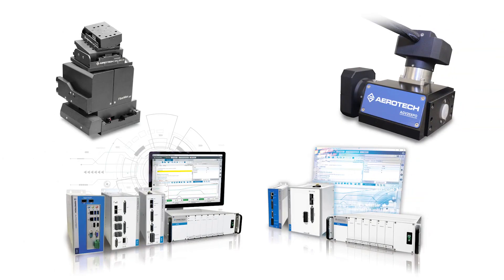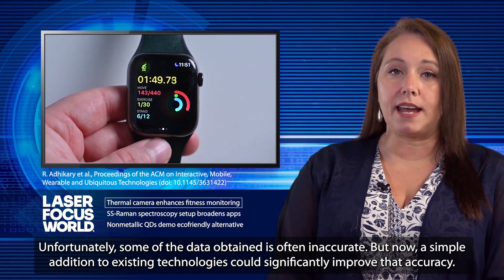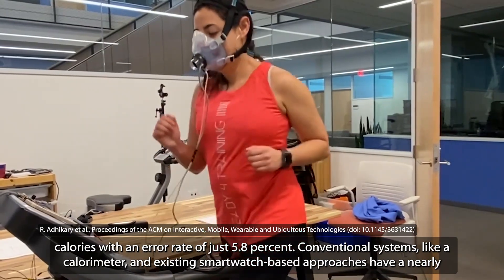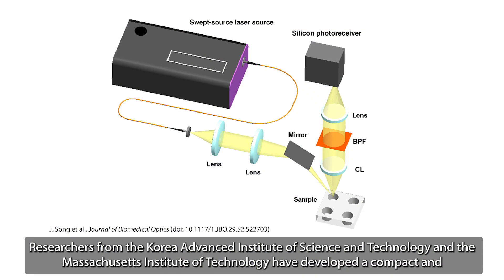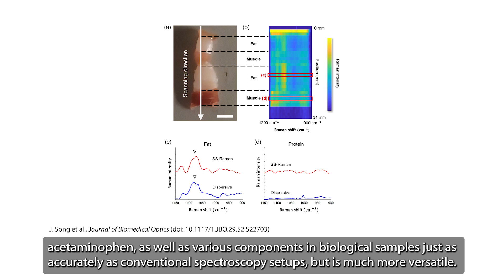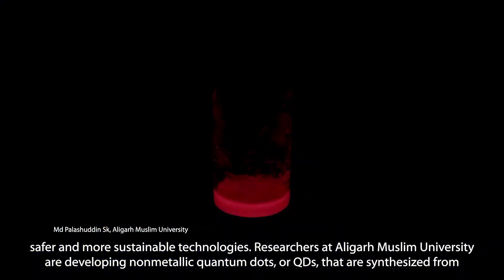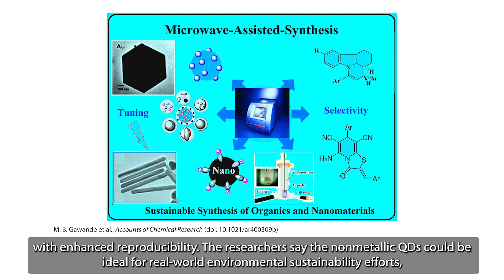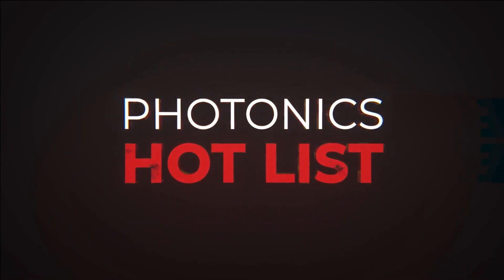Photonics Hot List: April 12, 2024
0:00 Intro

0:27 Thermal camera enhances fitness monitoring

Smartwatches and other wearable devices have transformed how we monitor our fitness, keeping track of exercise routines and the body’s reactions to them. Unfortunately, some of the data obtained is often inaccurate, but incorporating a thermal camera into a wearable health-monitoring device can acquire more precise estimations of calories burned during a workout.

1:42 SS-Raman spectroscopy setup broadens apps

Dispersive Raman spectroscopy has long been the standard for a number of applications, from biomedical research to environmental monitoring. Such systems often have limitations, however, thanks to cumbersome setups and a narrow range of uses. But a newly developed compact and portable swept-source Raman spectroscopy system can identify a wide gamut of biological and chemical materials.

3:05 Nonmetallic QDs demo ecofriendly alternative

Quantum dots (QDs) have truly amazing qualities that can enhance things like solar cells and electronics displays. However, they’re synthetic, and toxic. But a team in India is now working on an ecofriendly alternative that could someday facilitate safer and more sustainable technologies. (Full story

4:23 Outro

Published since 1965, Laser Focus World—a media brand for engineers, researchers, scientists, and technical professionals—provides comprehensive global coverage of optoelectronic technologies, applications, and markets.